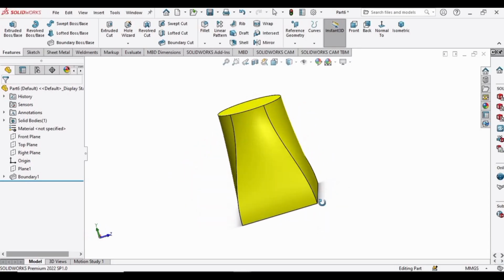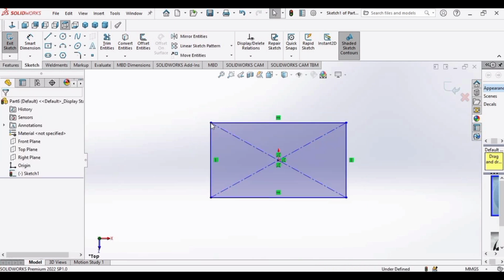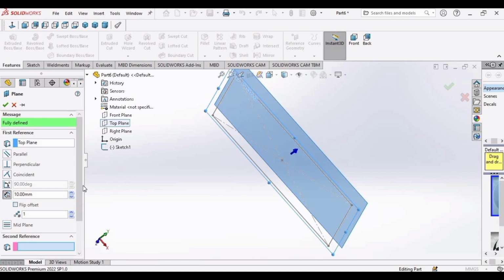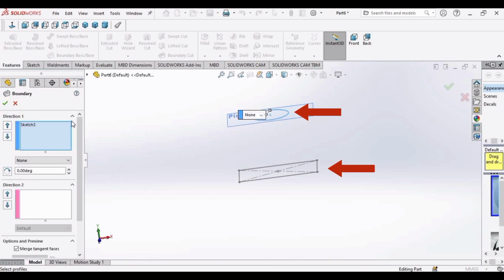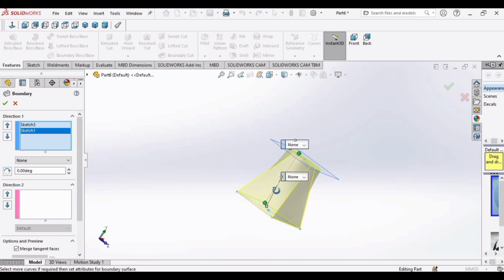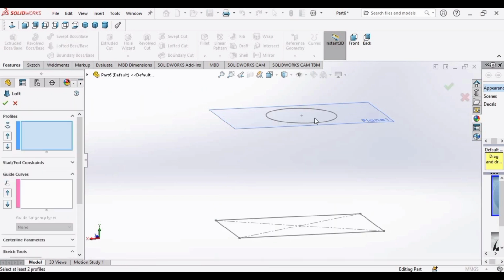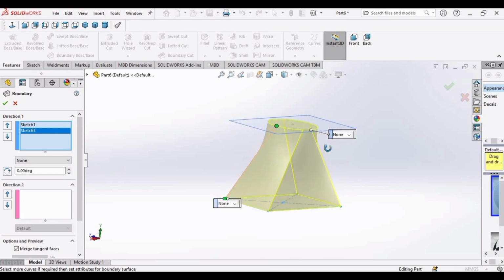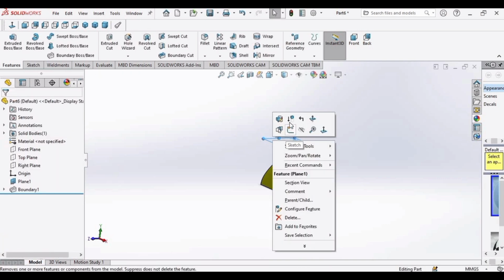SOLIDWORKS Tutorial Boundary Boss and Lofted Boss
This video is about how to use the Boundary boss/bass and Lofted Boss/Bass in SolidWorks. Boundary Boss in Solidworks creates a 3D feature by defining a boundary and a profile. It's used to create complex shapes with specific constraints or conditions for engineering designs.

Sketch Commands:

Rectangle: creates a rectangular shape with defined length and width.
Fillet: rounds the corner of a sharp edge with a specified radius.
Chamfer: bevels the corner of an edge with a specified distance and angle.
Feature Commands:

Extrude: creates a 3D solid by extending a sketch in a specified direction.
Revolve: creates a 3D solid by rotating a sketch around a specified axis.
Sweep: creates a 3D solid by sweeping a sketch along a specified path.
Loft: creates a 3D solid by blending two or more profiles along a specified path.Sketch Commands cont.:

Feature Commands:

Loft: creates a 3D solid by blending two or more profiles along a specified path.